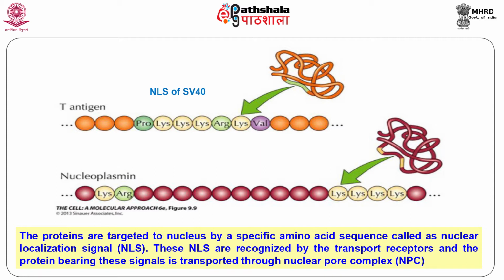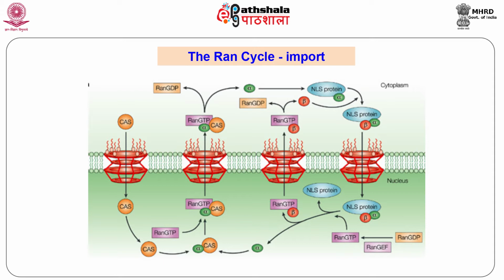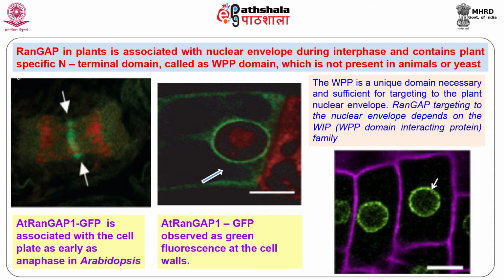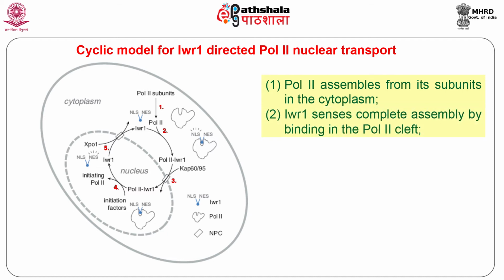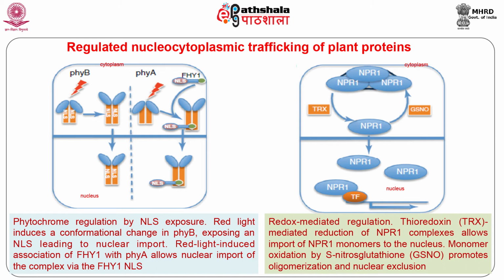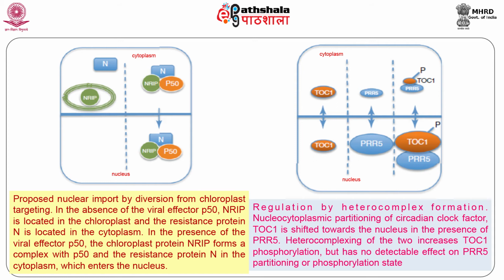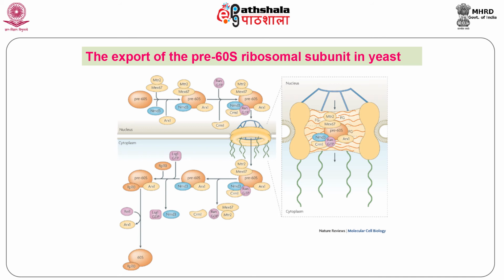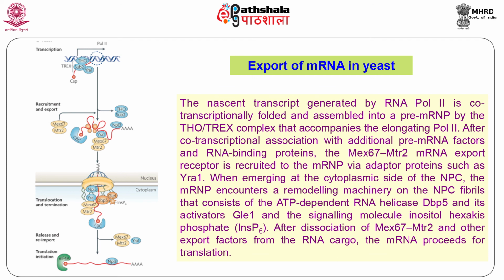nucleus 2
Subject:Botany
Paper:Cell Biology